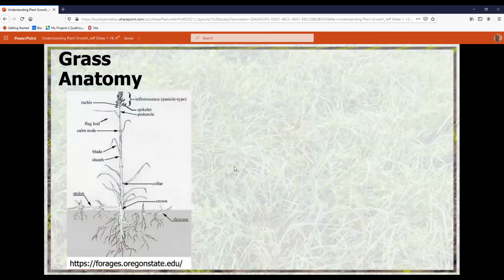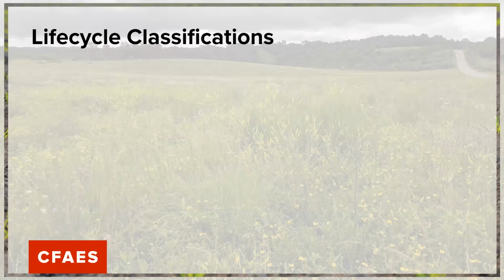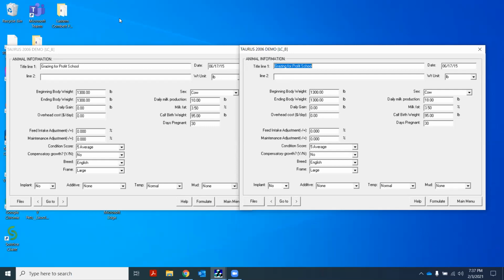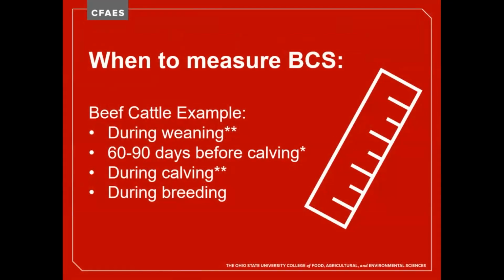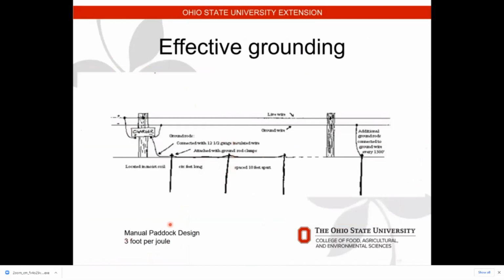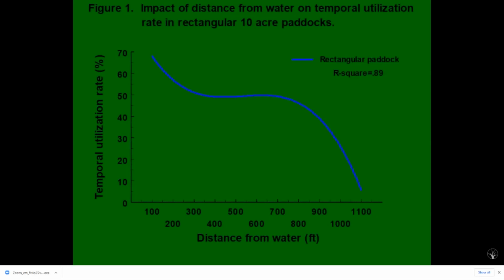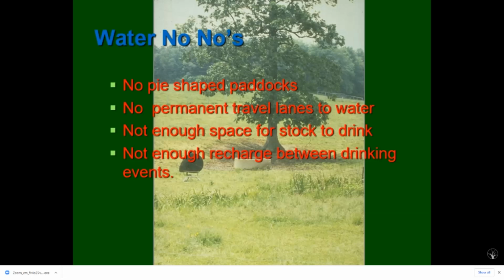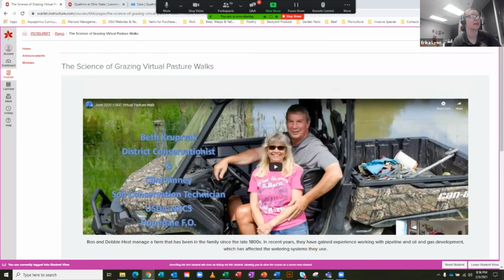Pastures for Profit Webinar 2- Full Program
On February 3, 2021 Webinar 2- The Science of Grazing from the Pastures for Profit course took place on Zoom. This video is the full recording of all the speaker presentations and videos, as well as, Q&A.